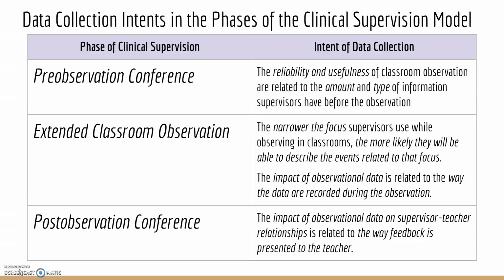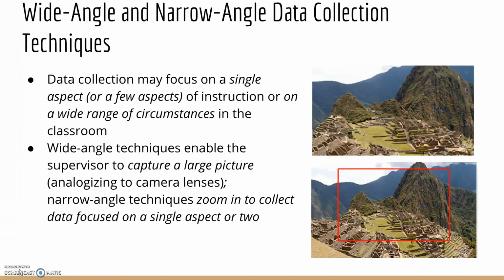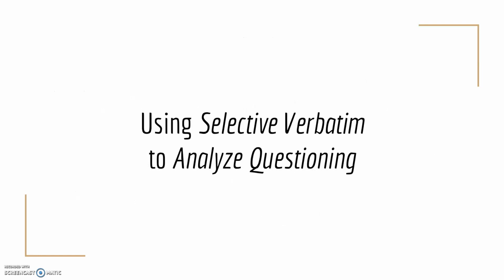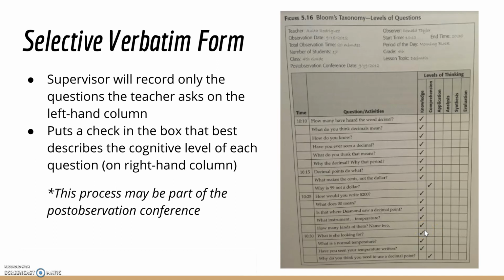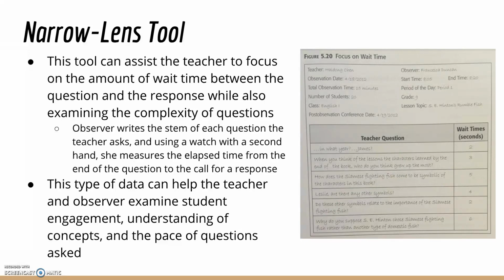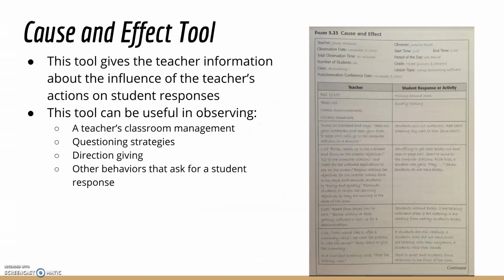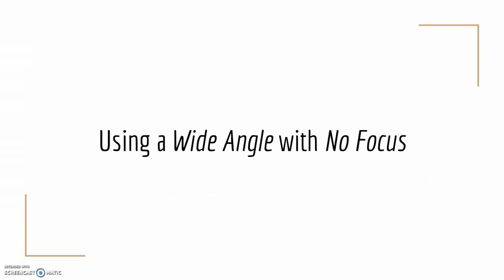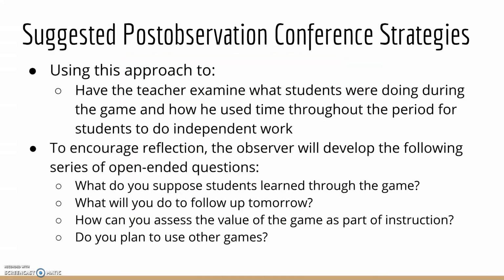Zepeda Chapter 5 Summary - Norma L Verdugo